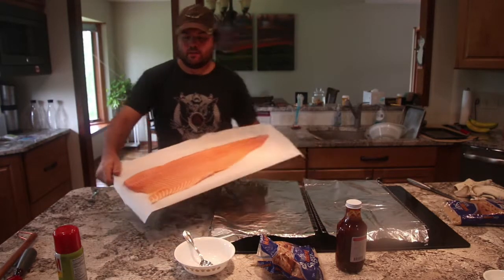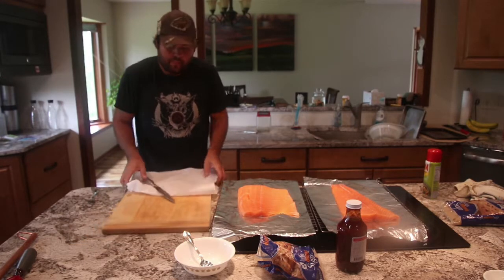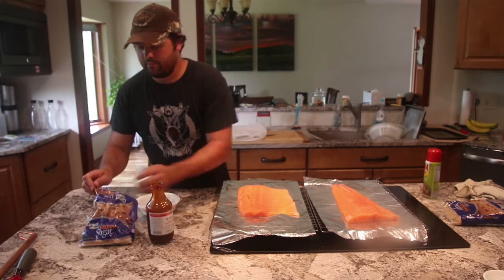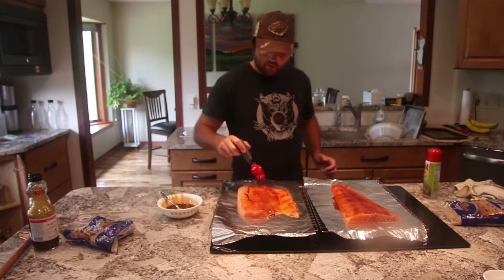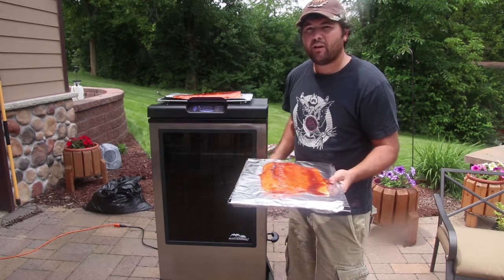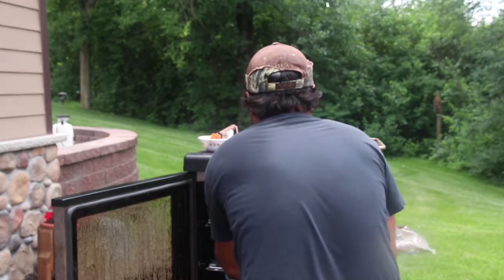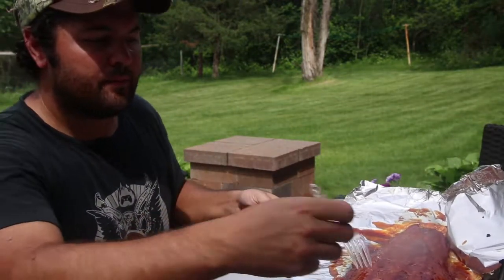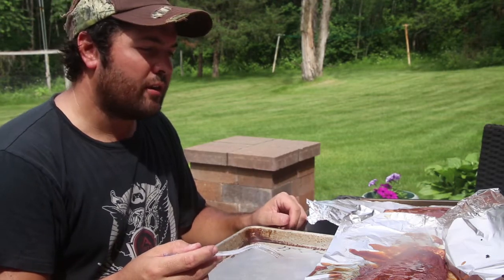Easiest Smoked BBQ Salmon Ever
Delicious tasting smoked salmon doesn't need to be difficult. We will show you a surefire way to make the easiest smoked bbq salmon ever. Salmon is a healthy and delicious treat that is so easy to smoke. Today we go the quick and easy route using an electric smoker.